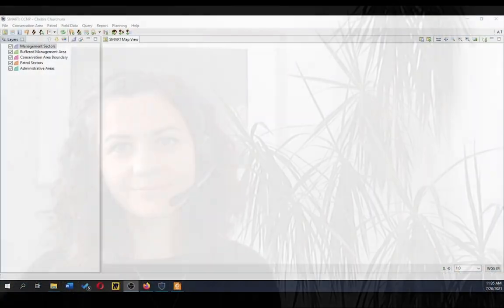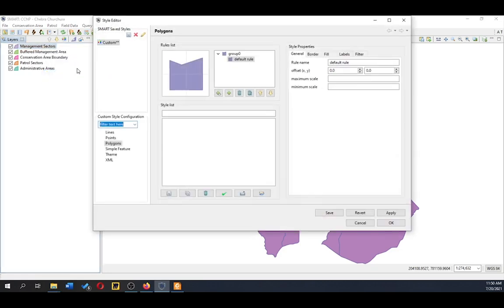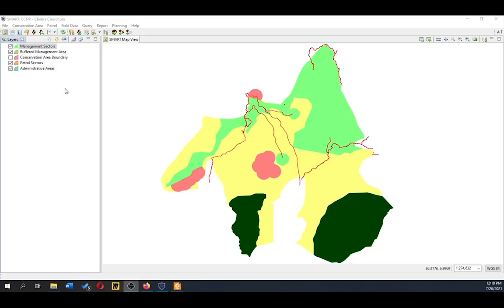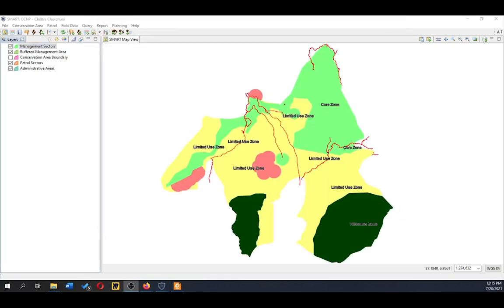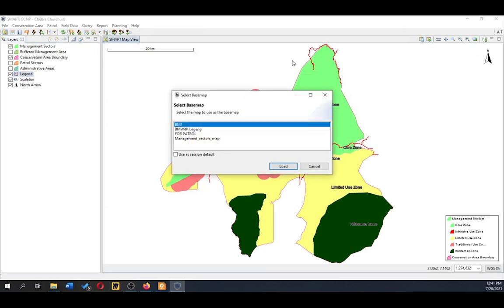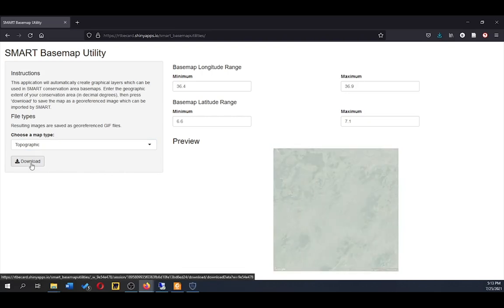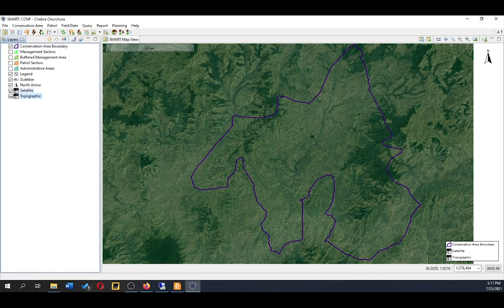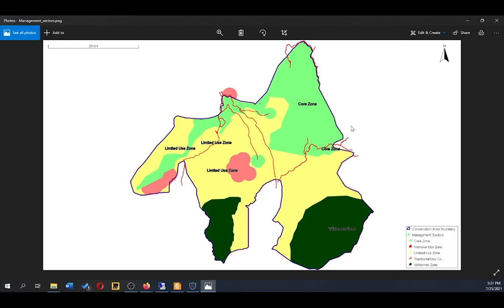SMART Modul 5 How to produce meaningful maps in SMART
S.M.A.R.T = Spatial Monitoring And Reporting Tool

This Video was prepared for the EWCA e-Leaning Portal. But it can be also streamed by the public.